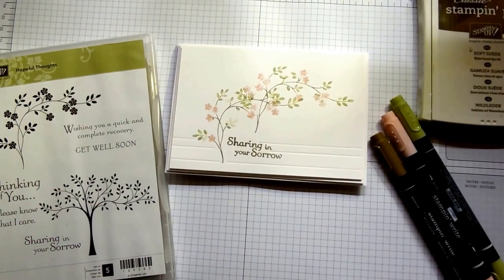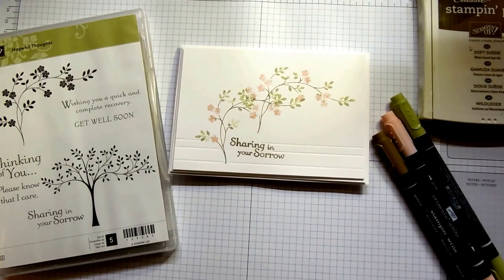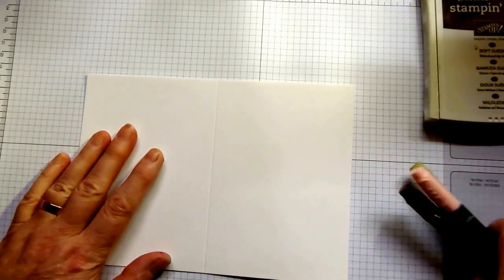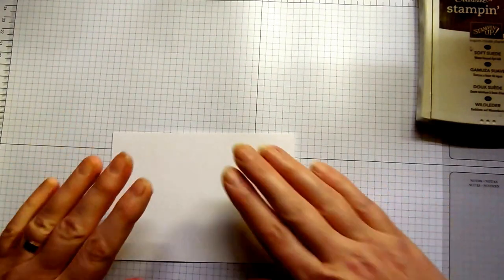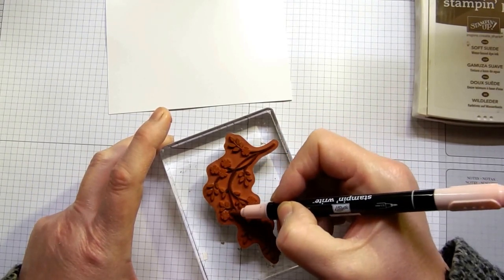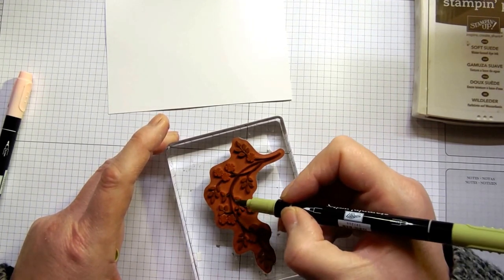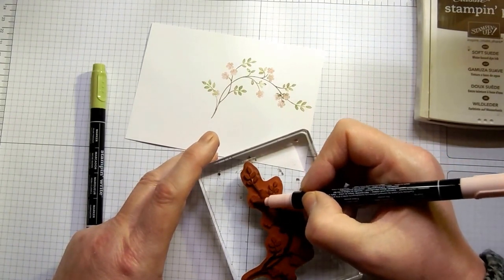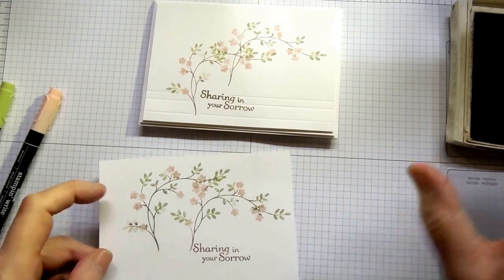Stampin Up! Catalogue CASE Card Hopeful Thoughts Video Tutorial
Kim Tolton, Independent Stampin Up Demonstrator.